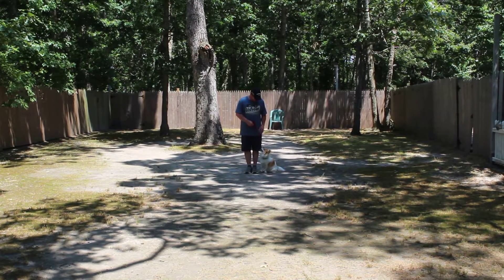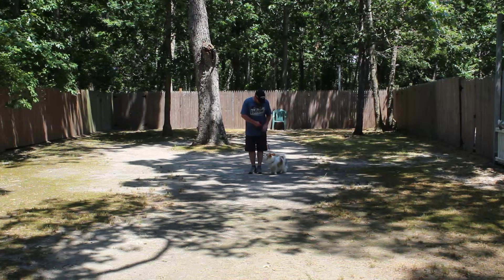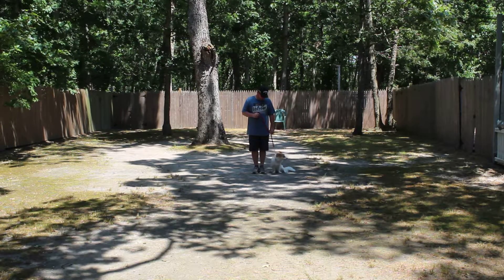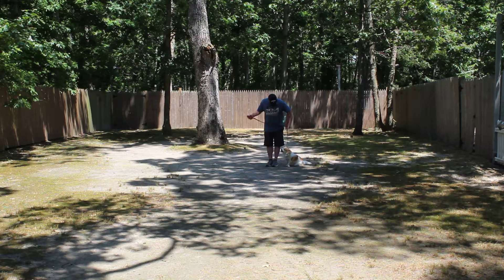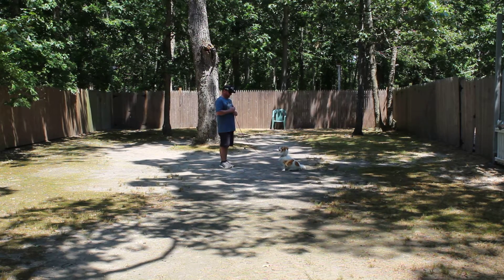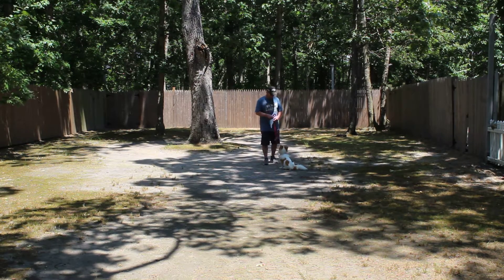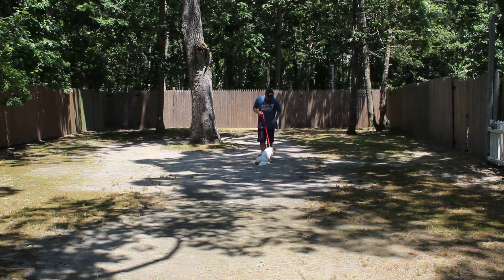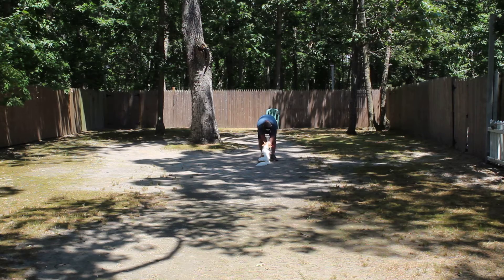Sailor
Sailor is an adorable little American Eskimo  mix with a very big personality.  He has worked very hard to get to where he is today.  We are very proud of his progress and will miss him when he is gone.  He just had a nice bath and is all ready for graduation tomorrow.